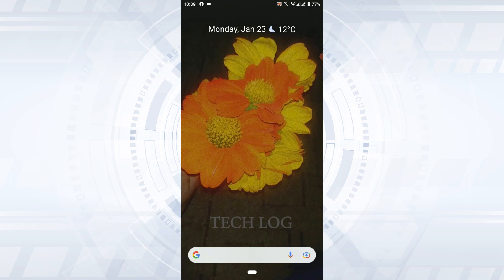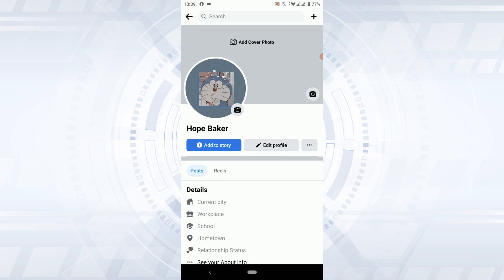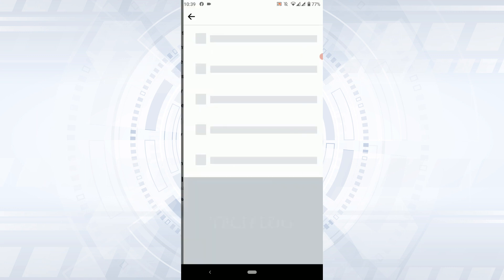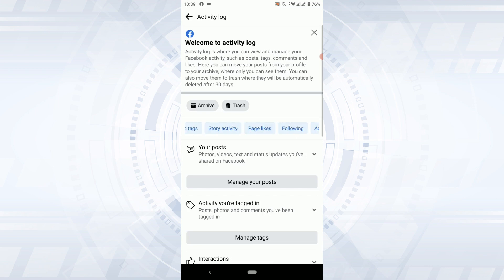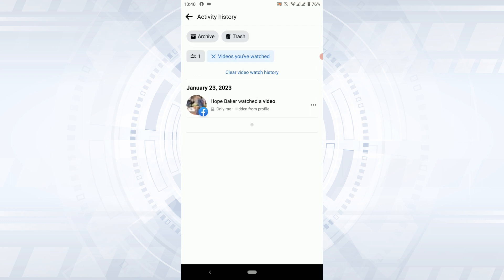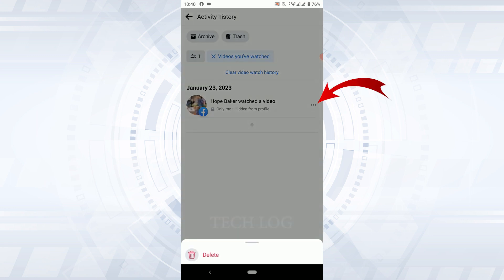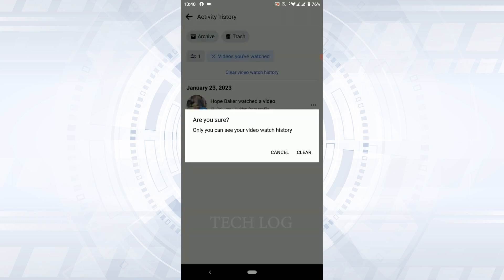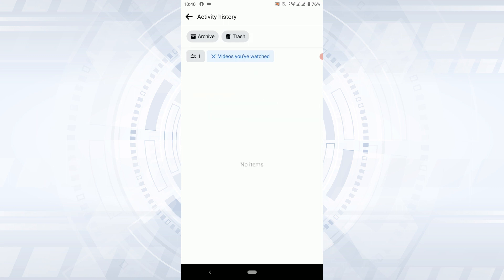How To Delete Video Watch History On Facebook | Remove, Clear Watched Videos History In Facebook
How To Delete Video Watch History On Facebook | Remove, Clear Watched Videos History In Facebook 2023 | Facebook App

Watch this tutorial video for the steps to delete video watch history on Facebook.

Tech Log.